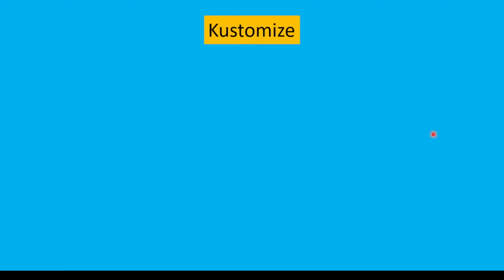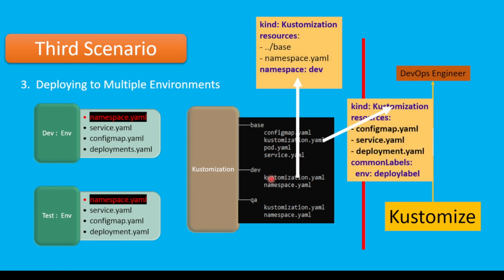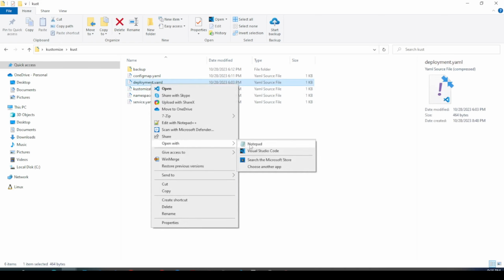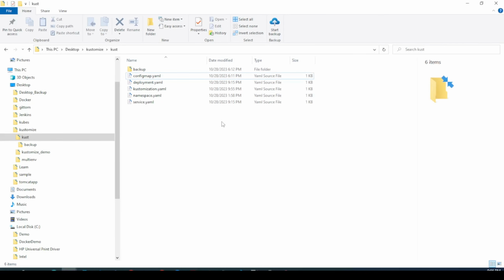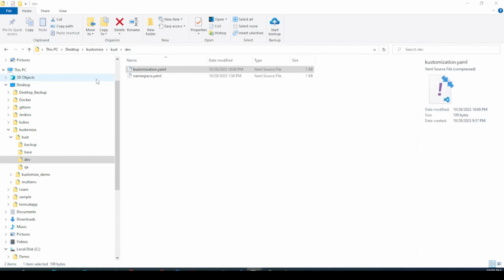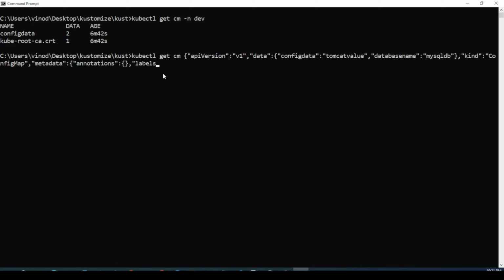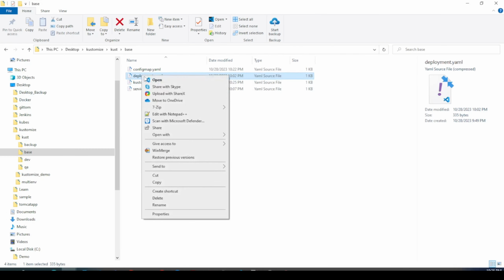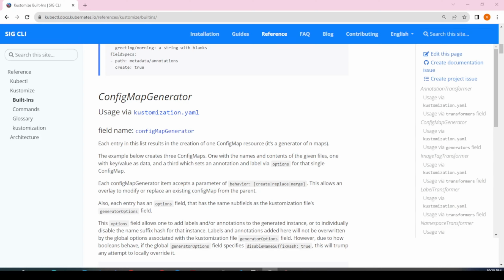Kubernetes Kustomize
Hello Everyone, In this video, I have explained on how Kustomize can help you to manage manifest file and deploy into multiple environments.